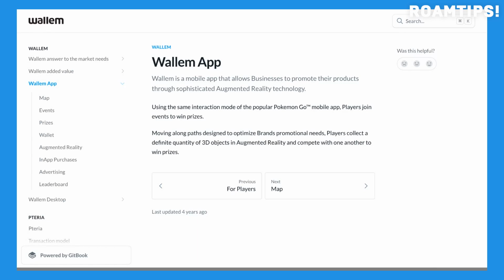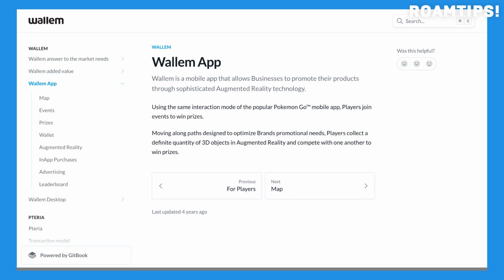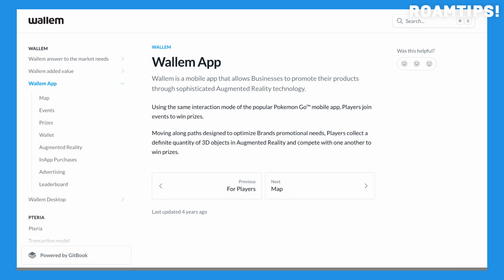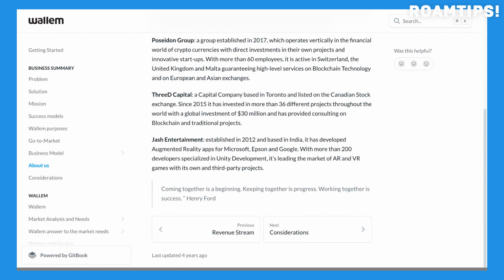Wallem Crypto Payment App Review | Usage Experience